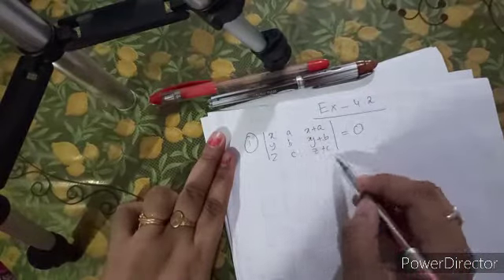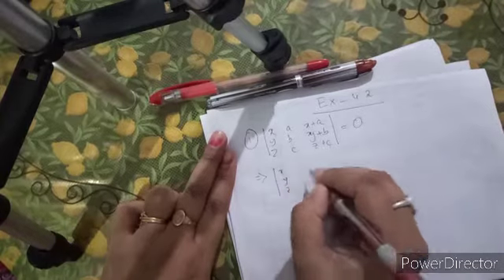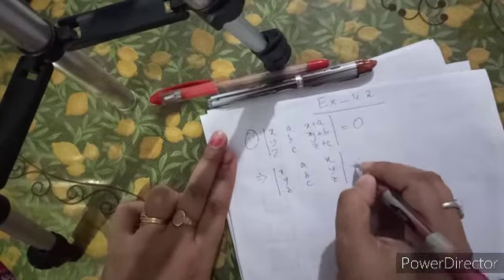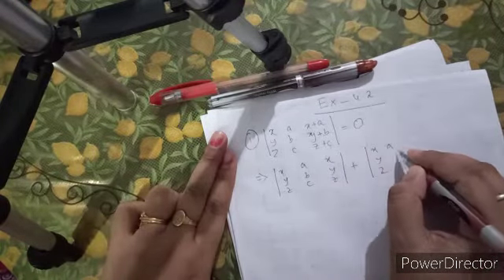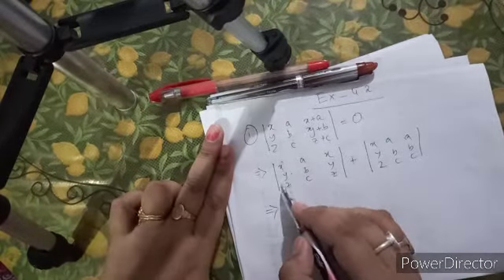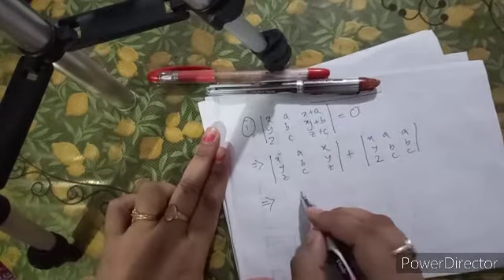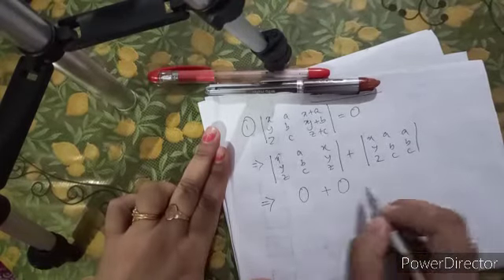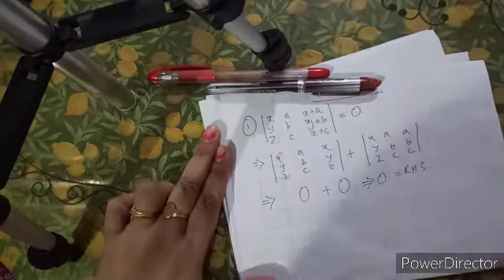class12 /Determinants/ lec4